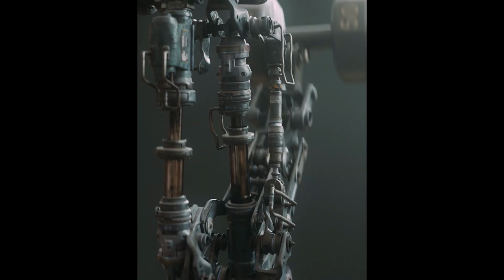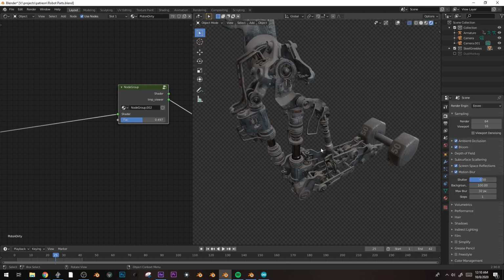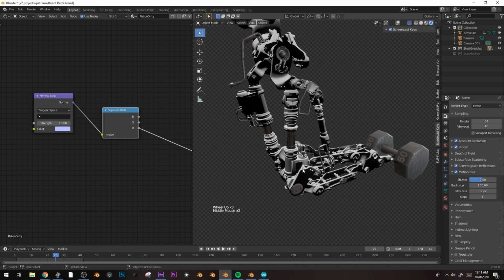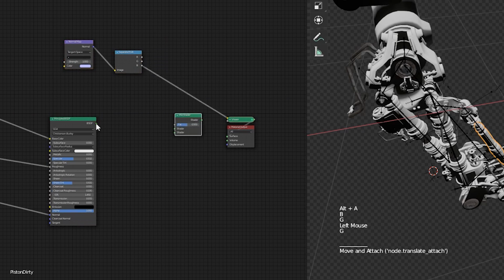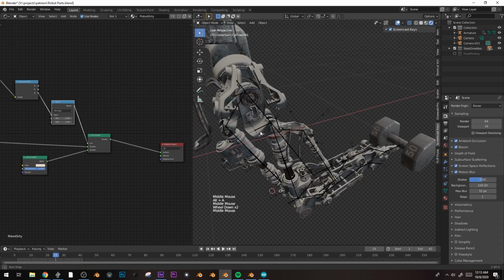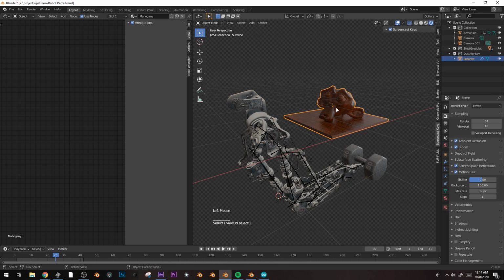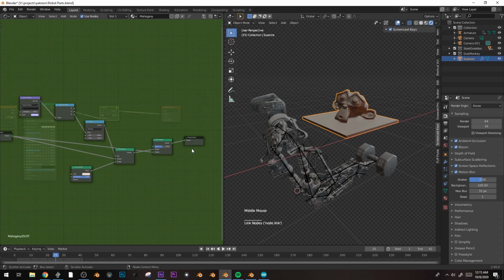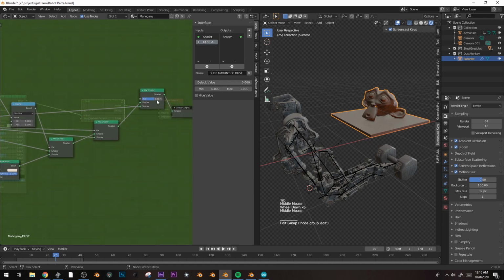Quickly Add Dust to Objects in Blender